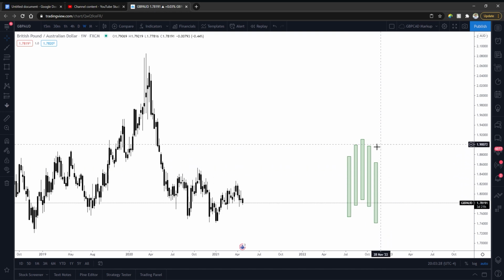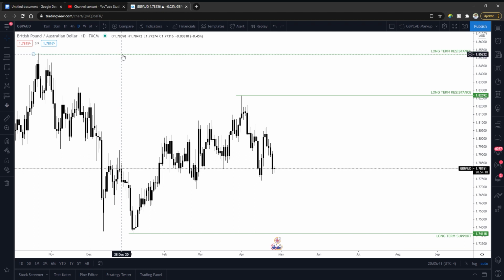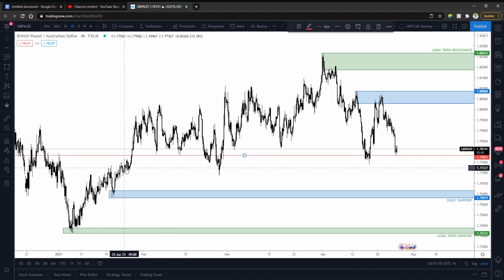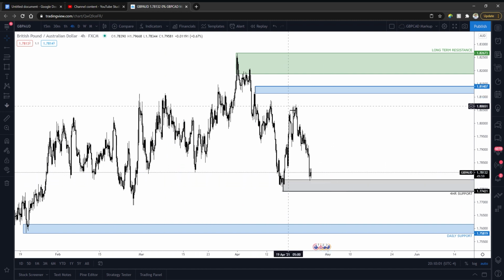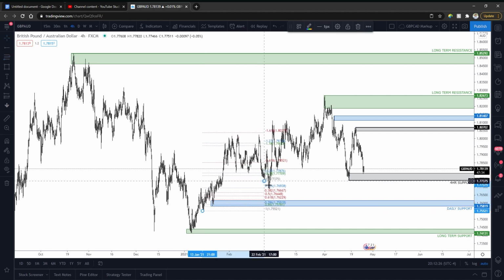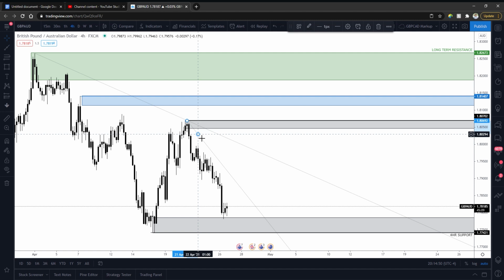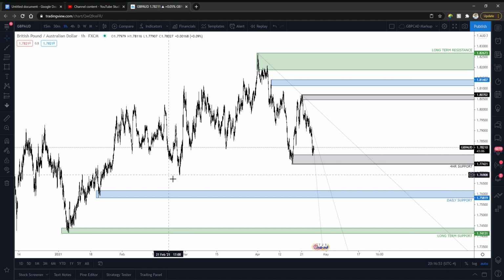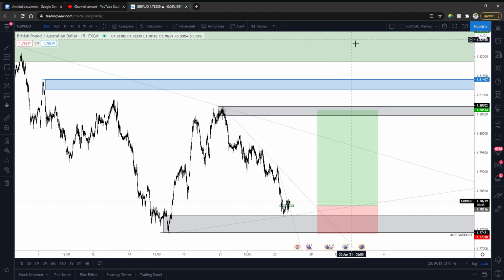Forex Trading Strategy for Beginners | How to Mark Up Forex Chart | GBPAUD Analysis